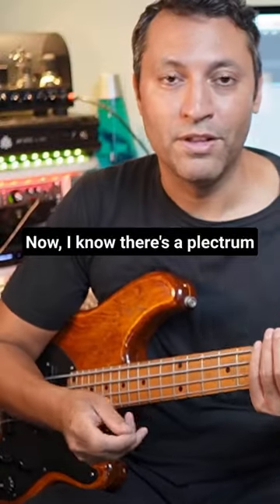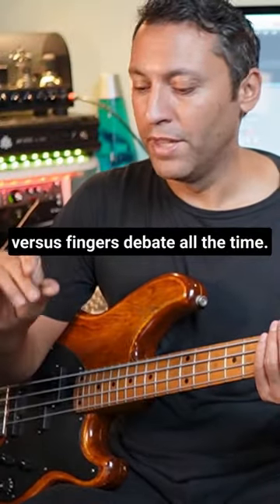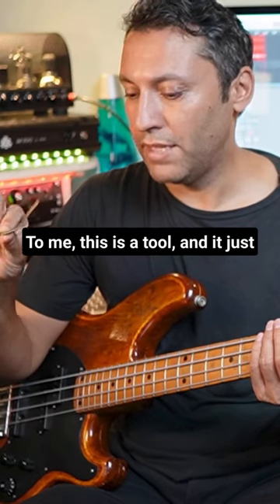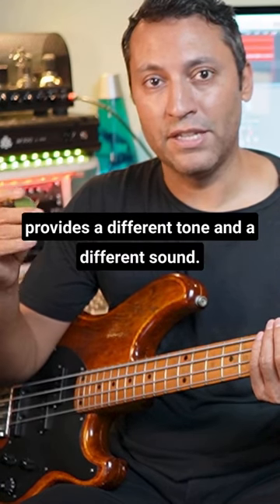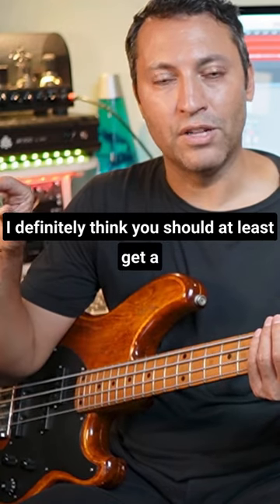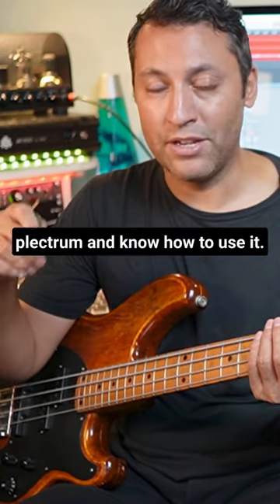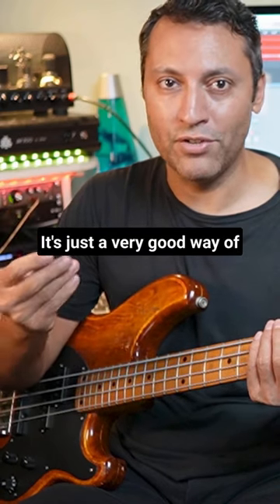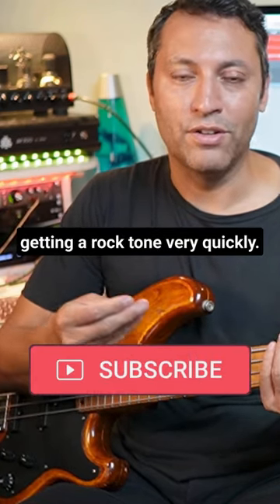Plectrum OR Fingers??? [My non controversial opinion]